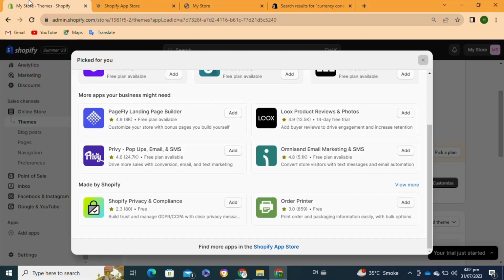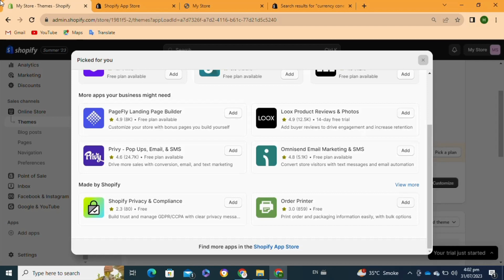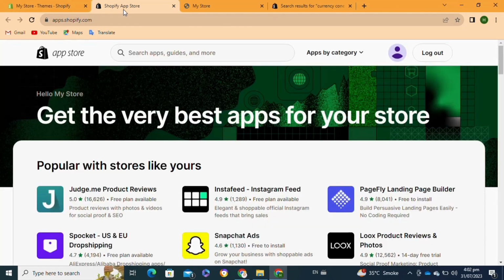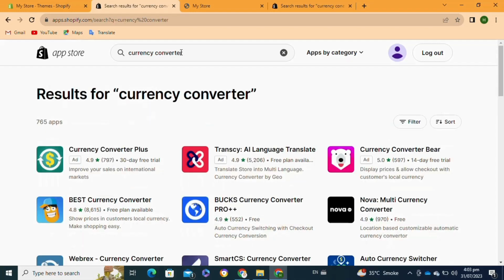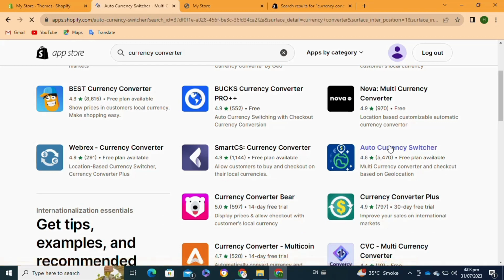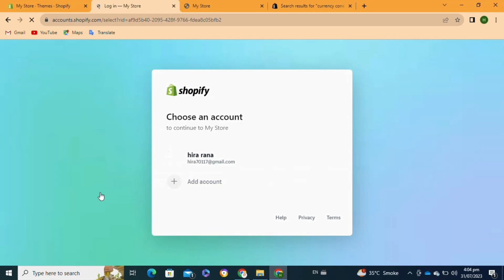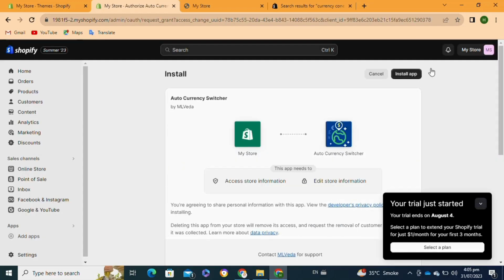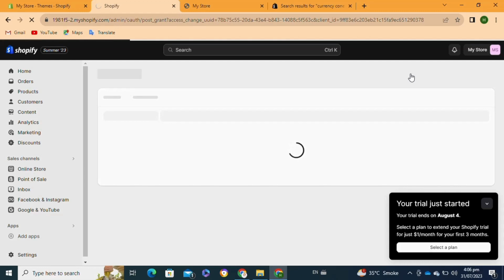ADD CURRENCY CONVERTER TO SHOPIFY! (NEW GUIDE)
Hey there, fellow Shopify store owners!

Today, we're thrilled to bring you an exciting new guide on how to add a currency converter to your Shopify store. If you're looking to enhance the shopping experience for your international customers and boost your global sales, this is a must-watch tutorial.

0:00 INTRO
0:07 TUTORIAL